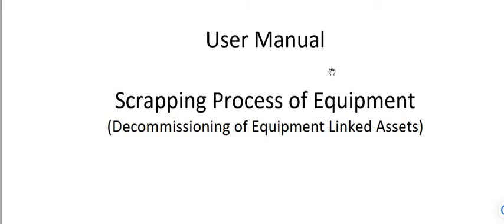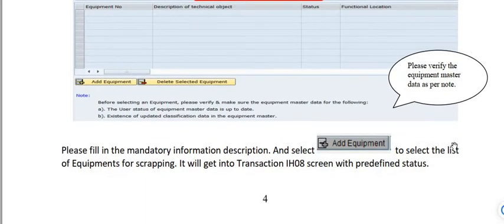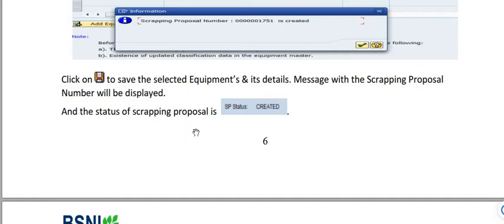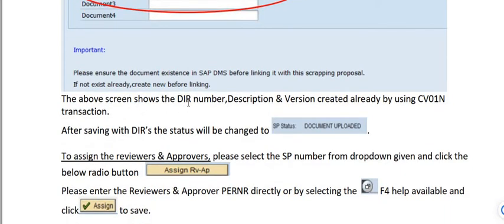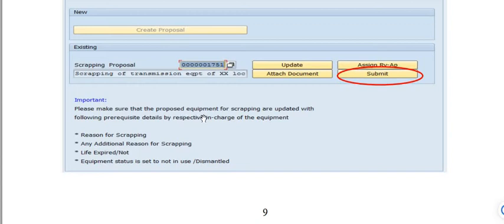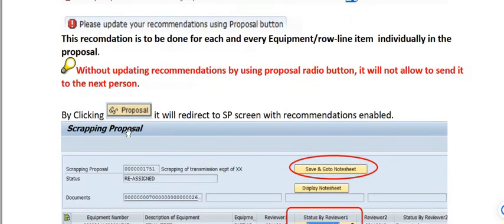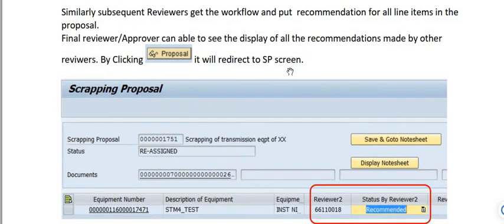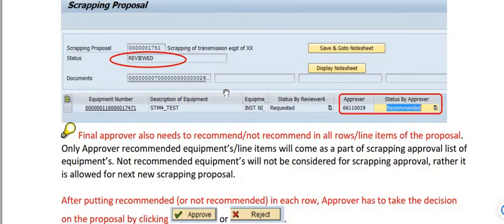Creation of Scrapping Proposal and its approval in SAP